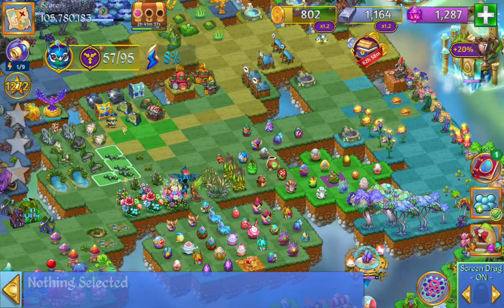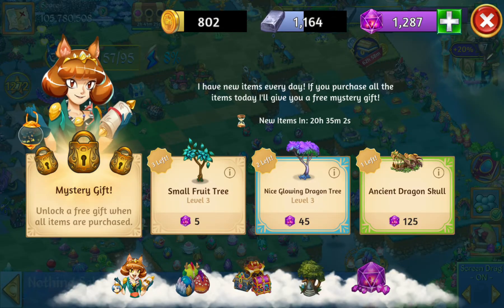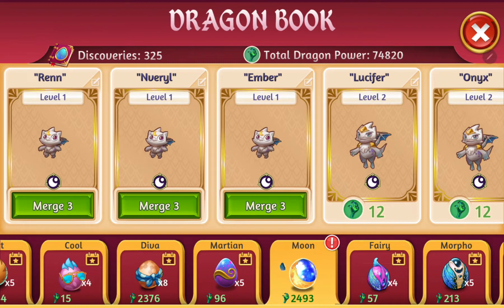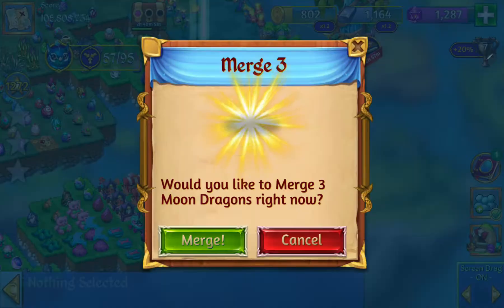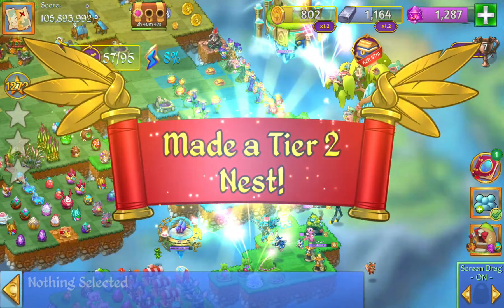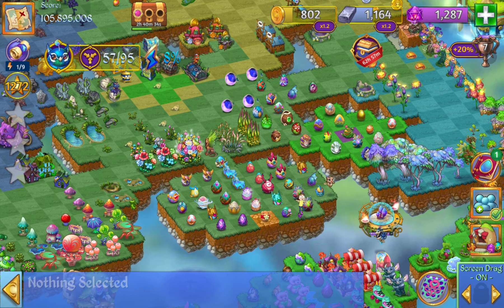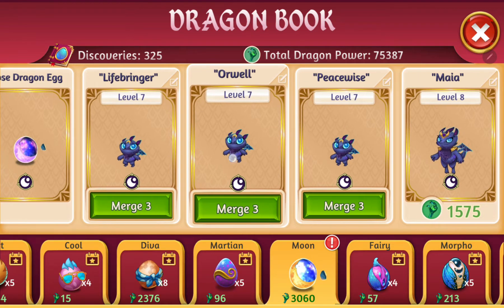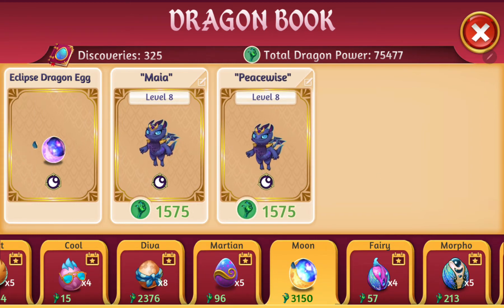Merge Dragon Creating Tier 2 Nest Moon Dragon!